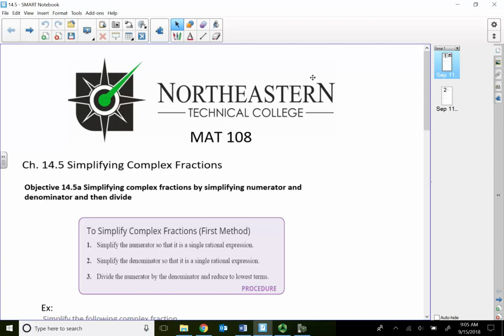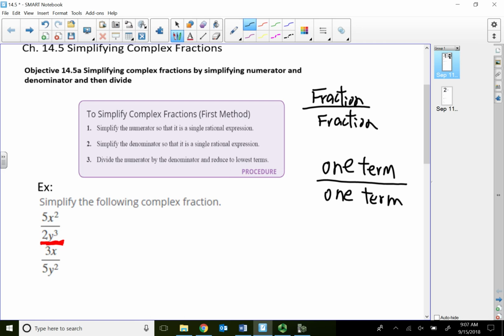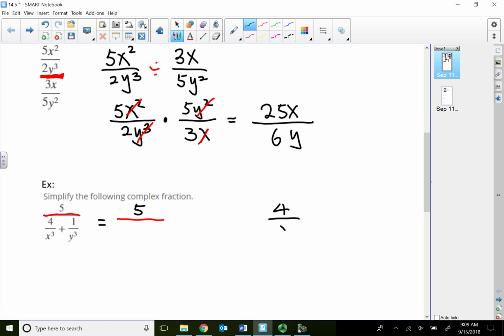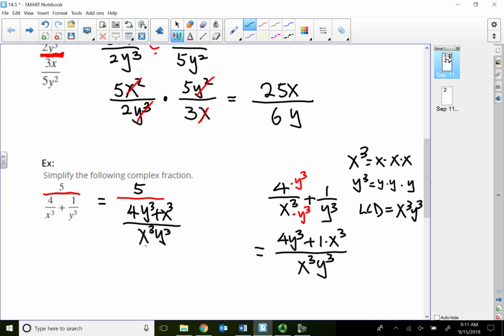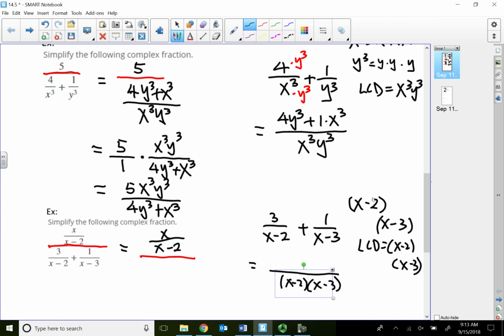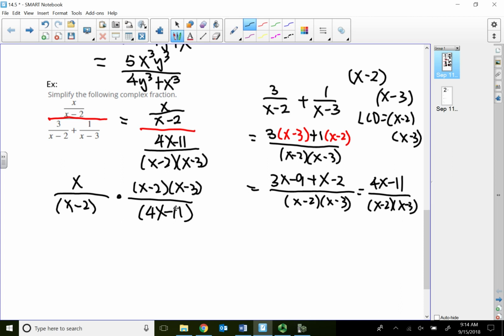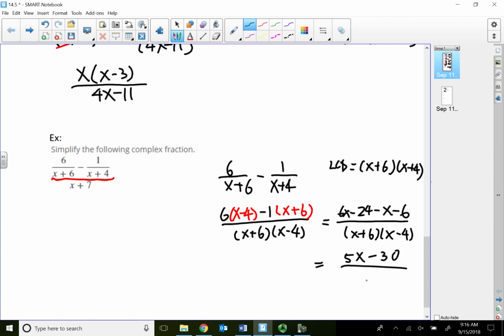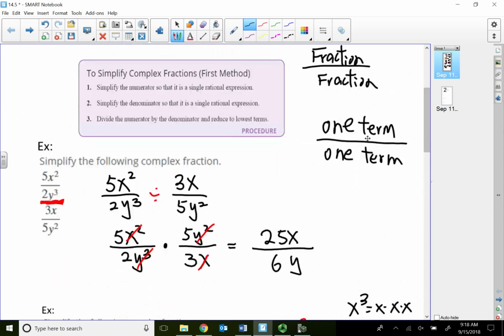108 14.5a Simplifying complex fractions by simplifying numerator and denominator and then divide